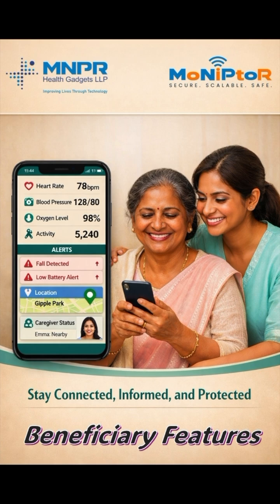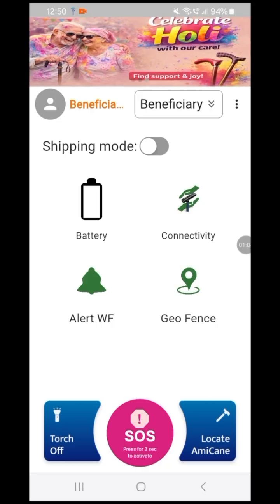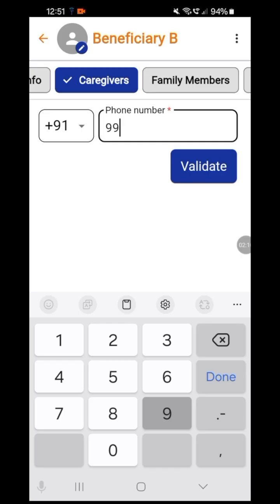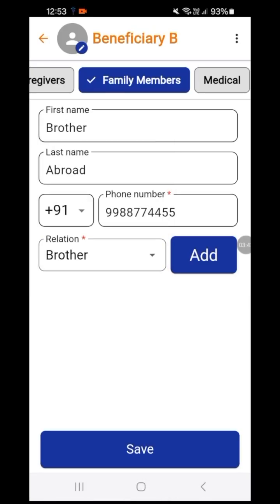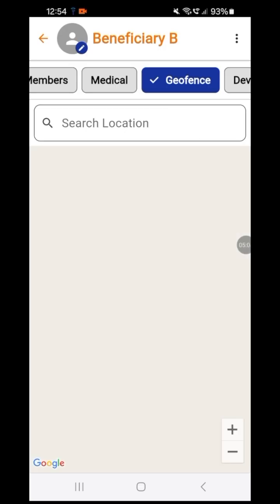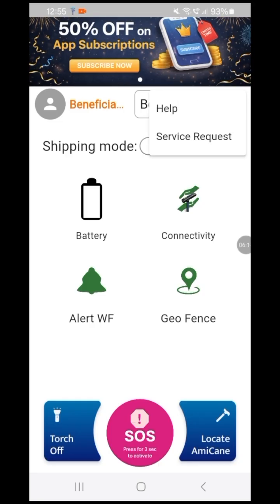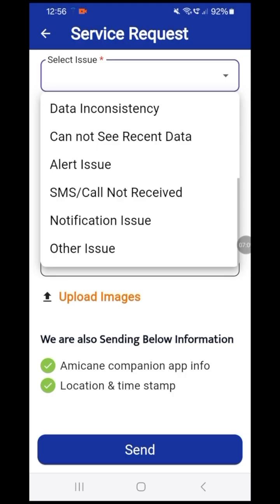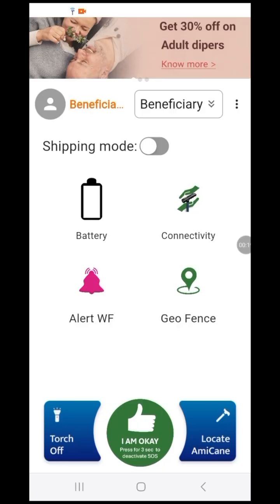MoNiPtoR Demo Series | Beneficiary Partner App (Publishing soon)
Learn how to onboard beneficiaries, pair wearable devices, configure beneficiary details, manage service requests, and monitor alerts using the MoNiPtoR Beneficiary Partner App.

MoNiPtoR is a comprehensive monitoring and care management platform designed to support beneficiaries, caregivers, family members, healthcare providers, and program administrators through real-time monitoring, alerts, analytics, and reporting.